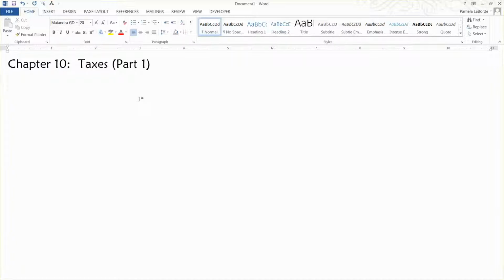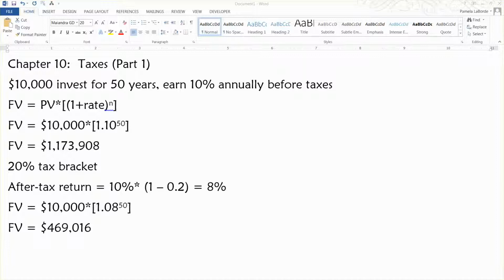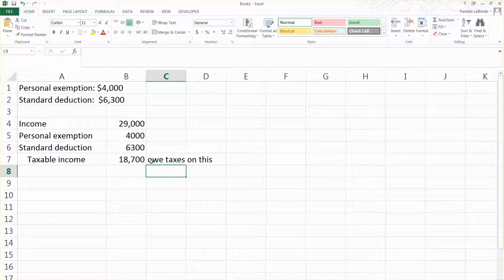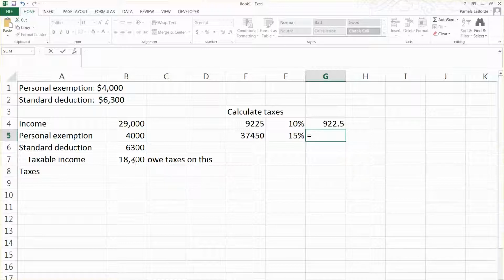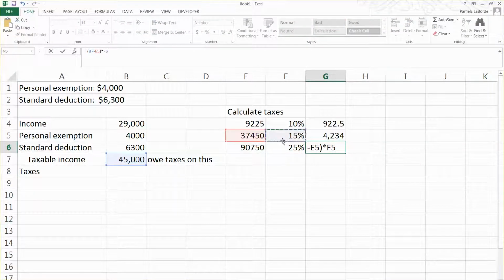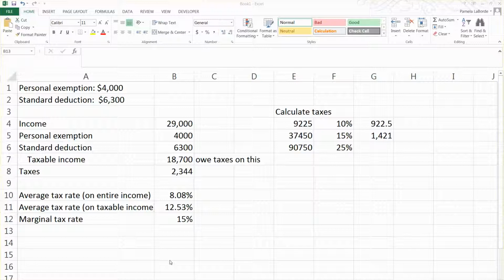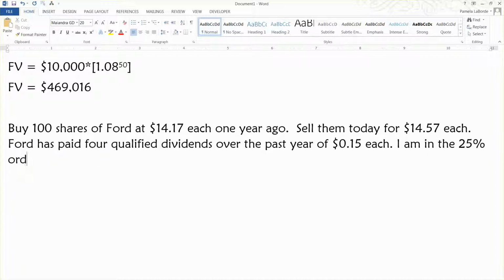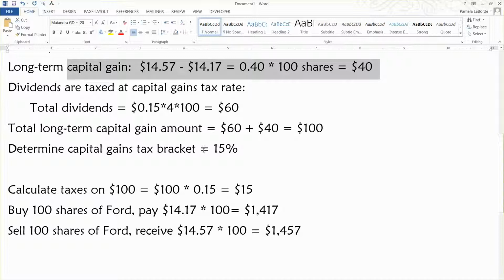FIN 216 Chapter 10 Part 1